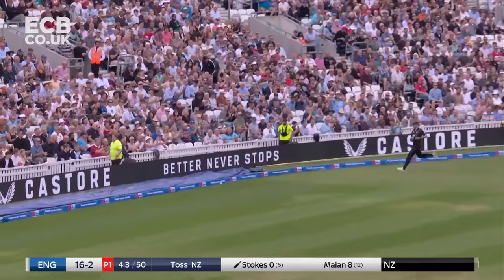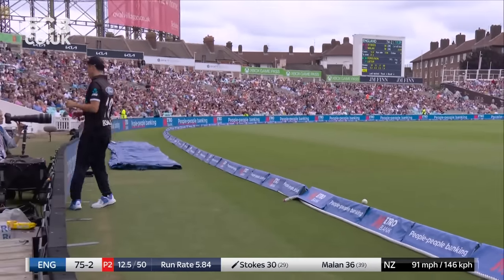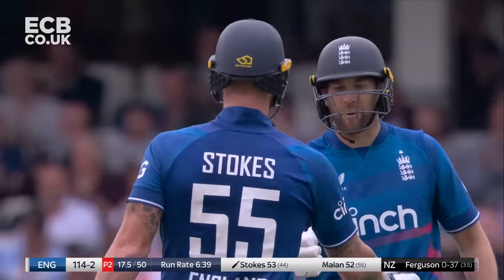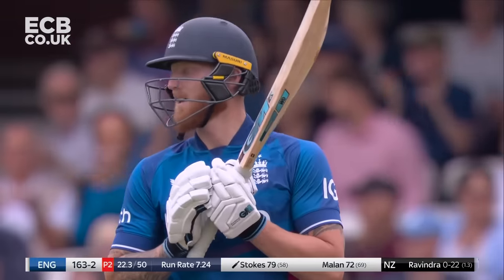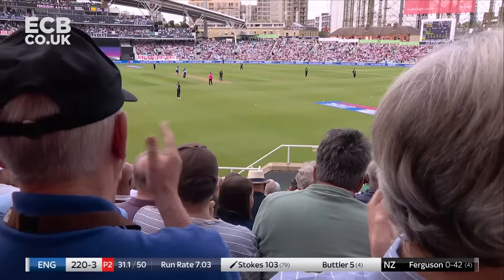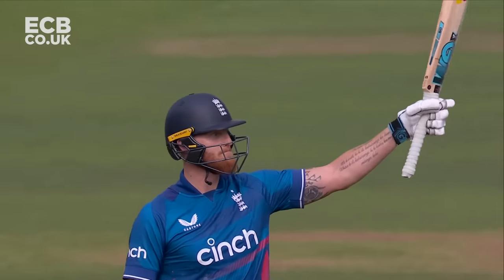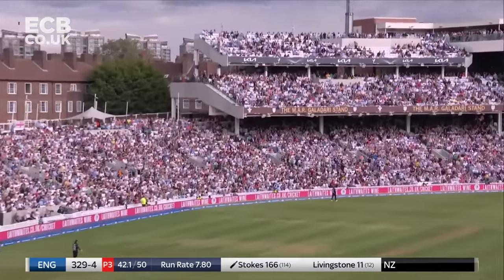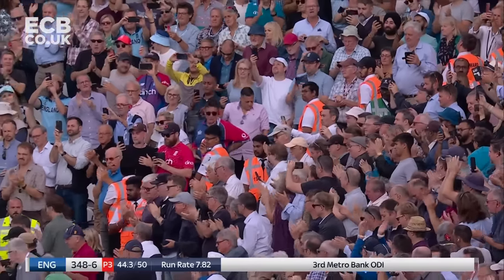182 off 124 Balls! | Sensational Stokes Hits England Men's Highest EVER ODI Score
Watch the best of Ben Stokes' record-breaking innings against New Zealand in the 3rd ODI of the 2023 summer.